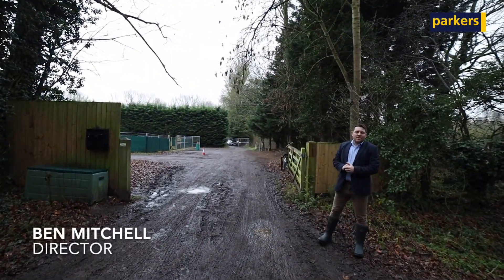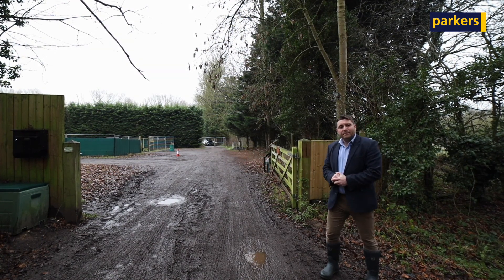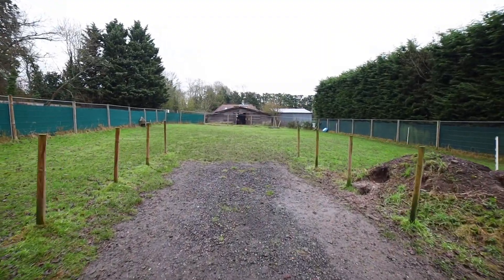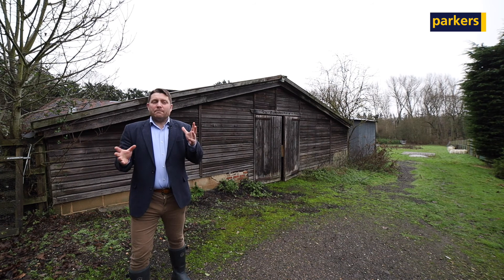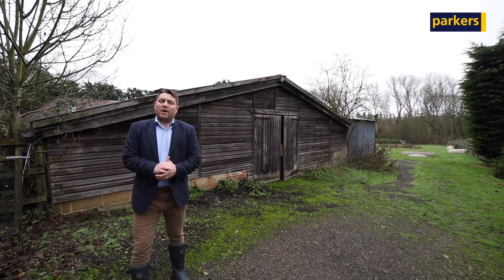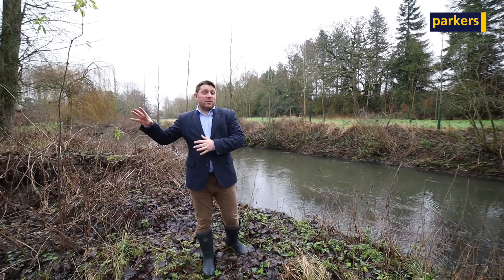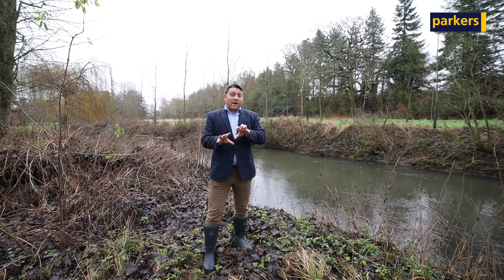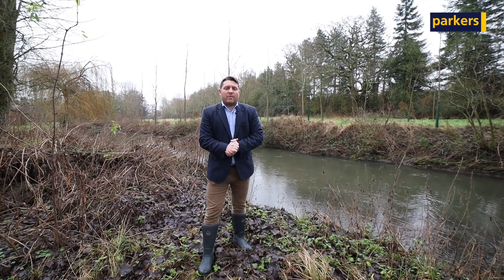Rare self-build/conversion opportunity in Lambs Lane Swallowfield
𝗝𝘂𝘀𝘁 𝗮𝗱𝗱𝗲𝗱! 🌳 - We have an exciting self-build/conversion opportunity in Lambs Lane, Swallowfield.

Covering just under 2.5 Acres of Land with private access to the River Loddon this is a rare opportunity to create a 3 double bedroom bungalow from an existing Barn.

𝗞𝗲𝘆 𝗙𝗲𝗮𝘁𝘂𝗿𝗲𝘀
✔️ Land/Development Opportunity
✔️ Planning Permission Granted for Barn Conversion
✔️ Just under 2.5 Acres
✔️ Private River Access
✔️ Village Location

💰 £550,000
📍 Lambs Lane